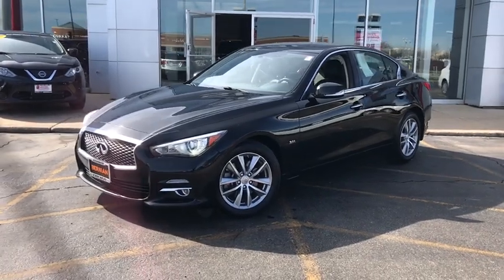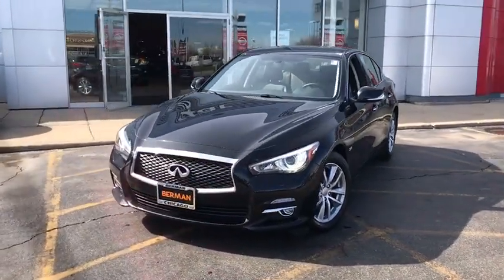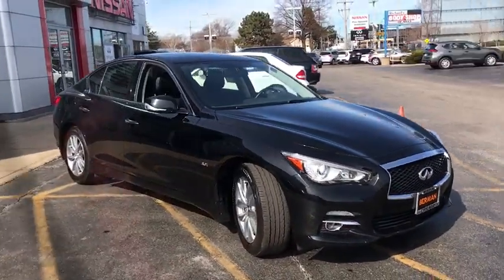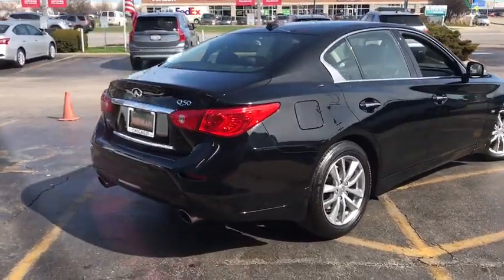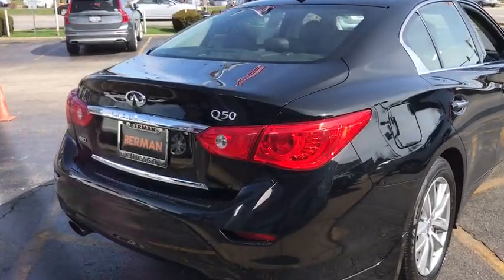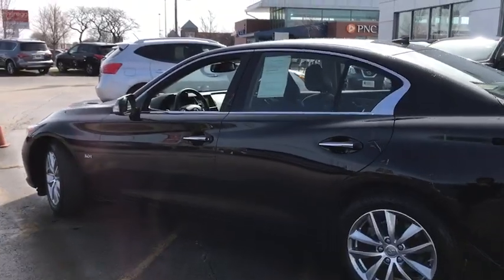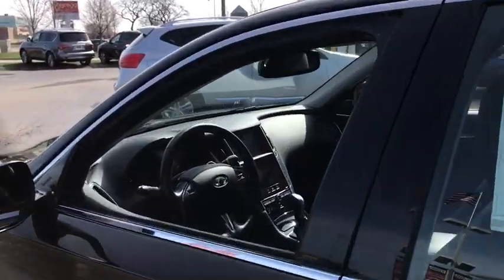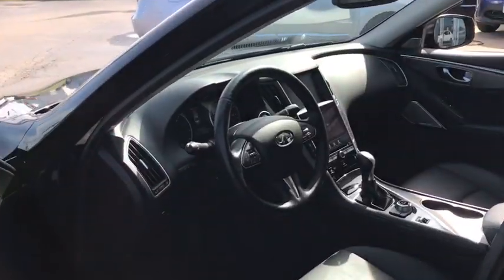2017 INFINITI Q50 Niles, Skokie, Chicago, Evanston, Park Ridge, IL PI0106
U 2017 INFINITI Q50

Star Nissan: Servicing Niles, Illinois near Skokie, Chicago, Evanston, and Park Ridge, IL
2017 INFINITI Q50  - Stock#: PI0106 - VIN#: JN1EV7AR3HM833019

Star Nissan
5757 W Touhy Ave

** INFINITI FACTORY CERTIFIED - 6 YEARS and UNLIMITED MILEAGE ** INFINITI Certified Pre-Owned Certified, NAVIGATION on this Q50 with REARVIEW MONITOR - REMOTE ENGINE START - BLUETOOTH - USB CONNECTION PORT - HEATED FRONT SEATS - SUNROOF - REAR CAMERA and MORE!, 3.0t Premium Plus Package, 60/40 Split-Folding Rear Seats, ABS brakes, Alloy wheels, Auto-Dimming Outside Mirrors w/Reverse Link, Compass, Driver & Front Passenger Heated Seats, Electronic Stability Control, Front dual zone A/C, Heated door mirrors, Heated Steering Wheel, Illuminated entry, INFINITI InTouch Navigation System, Low tire pressure warning, Memory System For Driver's Seat, Navigation System, Power moonroof, Power Tilt & Telescope Steering Wheel, Remote Engine Start, Remote keyless entry, Traction control. Certified. Black Obsidian 2017 INFINITI Q50 3.0t Premium AWD w/NAVIGATION AWD 7-Speed Automatic with Manual Shift 3.0L 6-Cylinder Turbocharged DOHCbrbrRecent Arrival!brbrINFINITI Certified Pre-Owned Details:brbr  * 167 Point Inspectionbr  * Vehicle Historybr  * Warranty Deductible: $0br  * Limited Warranty: 72 Month/Unlimited Mile (whichever comes first) Limited Warranty 72 months/Unlimited miles from original in-service date for vehicles over 15,000 miles & under 2 years old, 24 months/Unlimited miles from certified purchase date for vehicles over 15,000 miles & older than 2 yearsbr  * Transferable Warrantybr  * Roadside Assistancebr  * Includes Rental Car and Trip Interruption ReimbursementbrbrAwards:br  * 2017 KBB.com 10 Best Luxury Cars Under $35,000